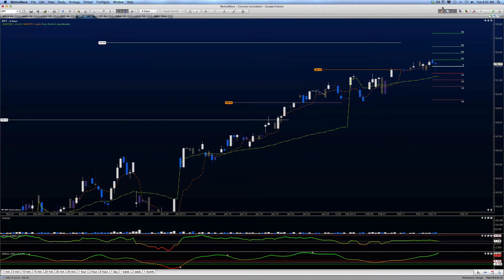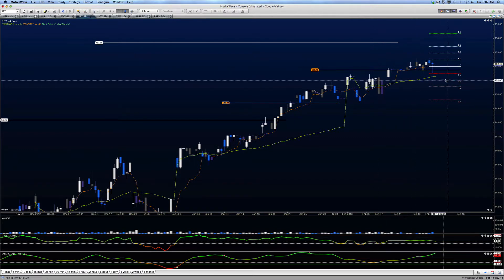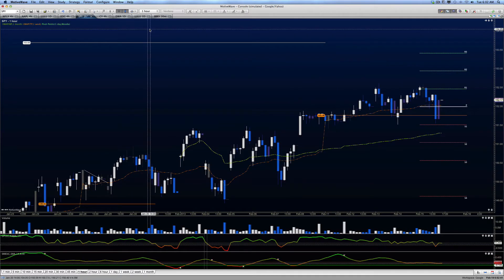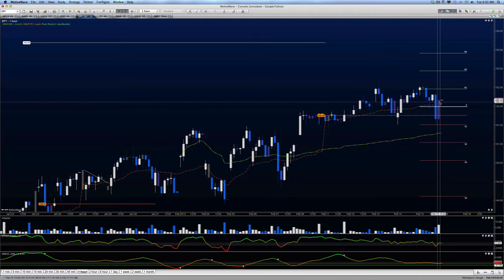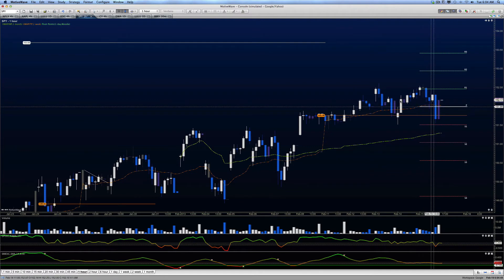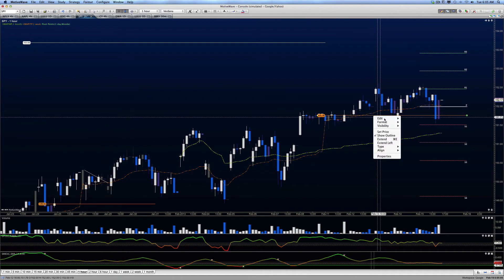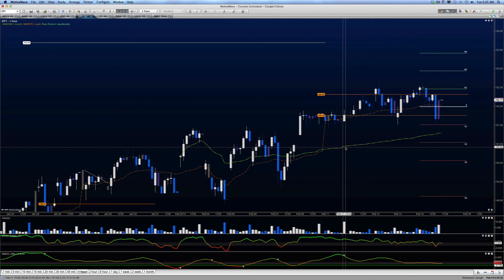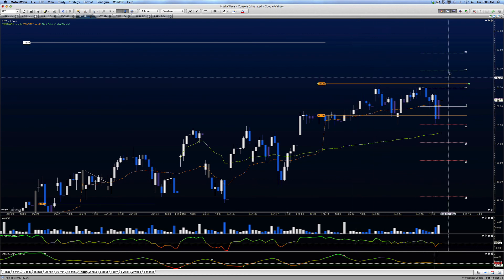Stock Market Update- SPY Outlook for Tues, Feb 19, 2013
The market still shows momentum loss - but continues to keep levels solid at and above relative support.  Megaphone formation is a little troubling - use caution trading here as as levels of support and resistance may both collapse